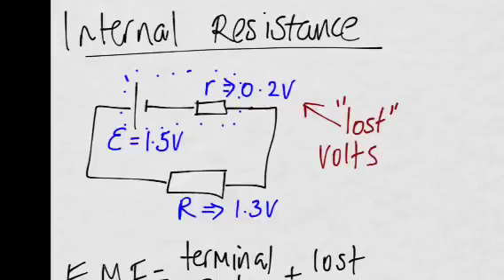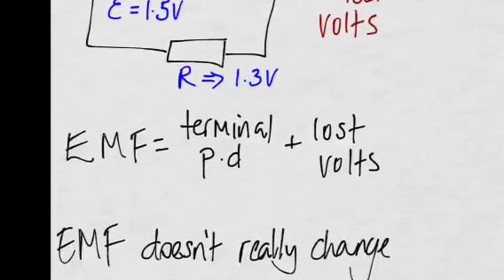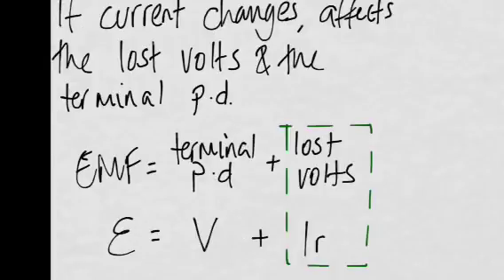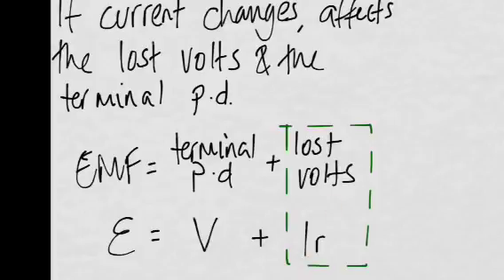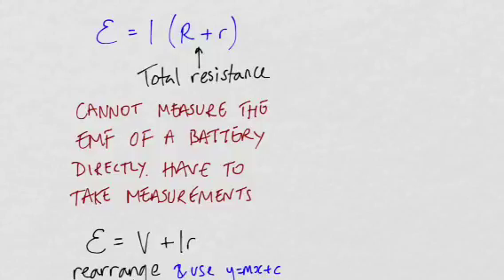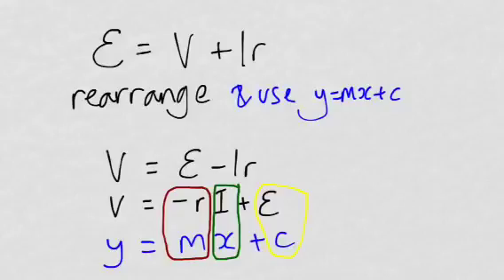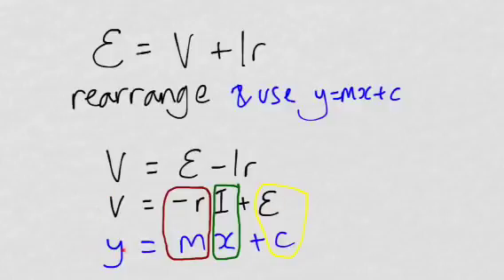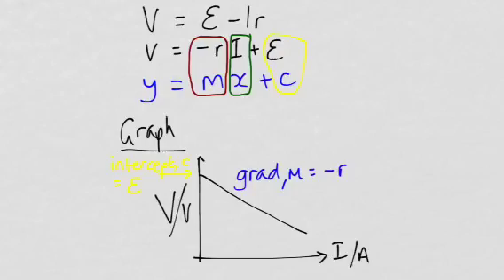10.4 Internal Resistance (OCR A Physics)